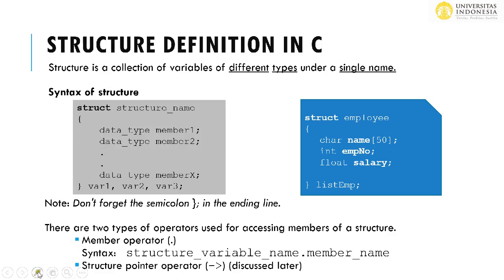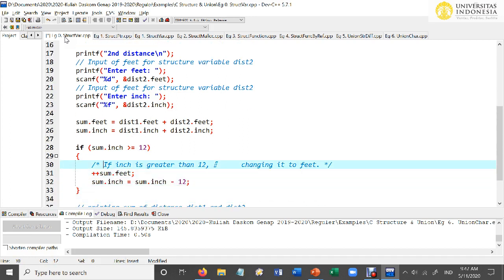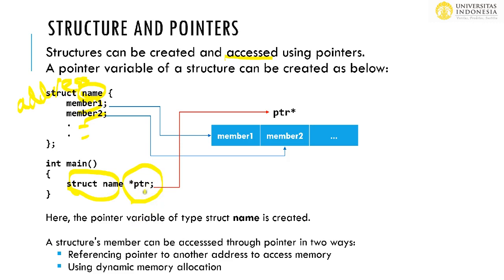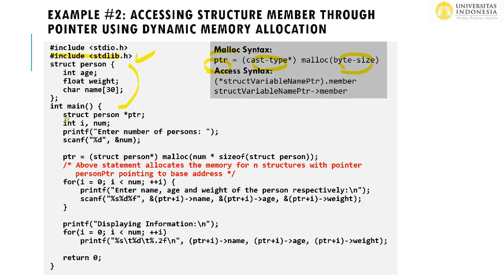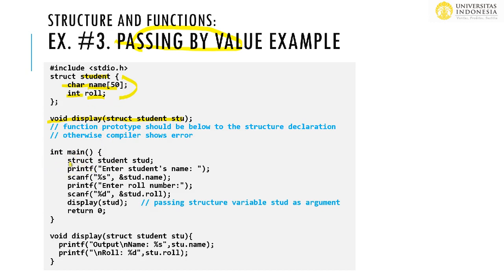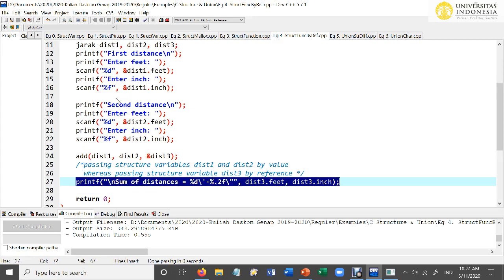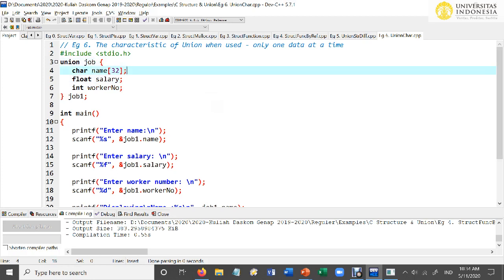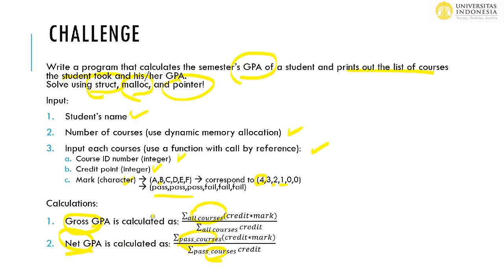Basic Computer 12-C Structures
Course: Basic Computer-Week 13
Study Program: Intl. Undergrad. in Electrical Engineering
Department of Electrical Engineering
Faculty of Engineering, Universitas Indonesia